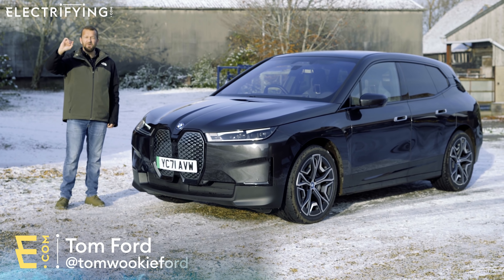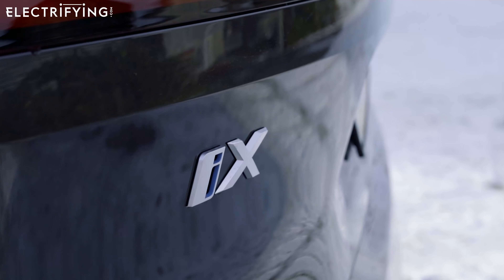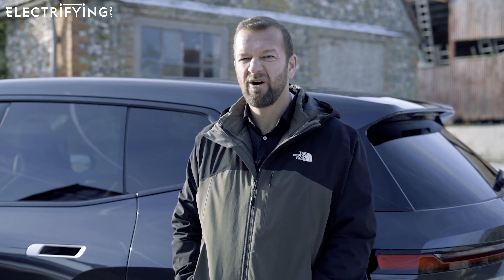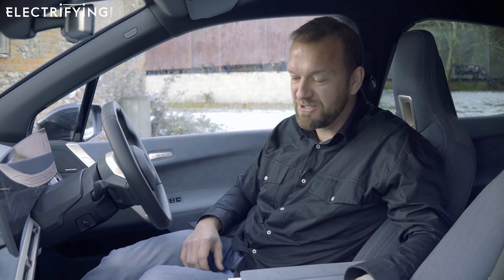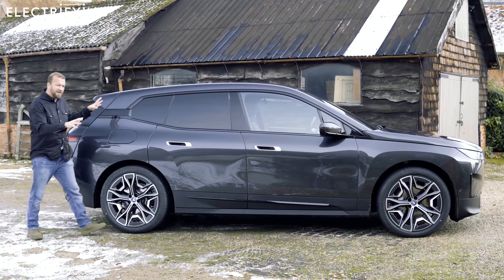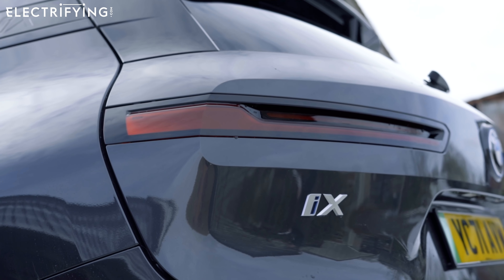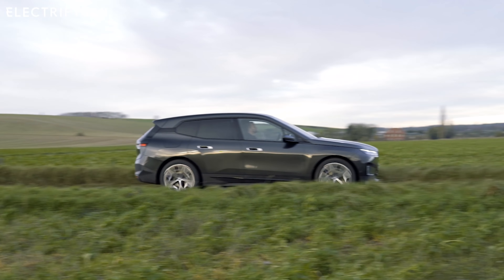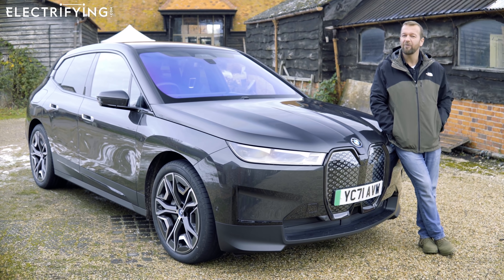BMW iX 2022 in-depth review – Ugly duckling or work of genius? / Electrifying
BMW has set up a new formula to try and shake off the thorn in its side that is Tesla.

Because the iX, in showrooms now November at prices starting at £69,905, the SUV with the length of the X5, and the height of the X6, offers as much space as an X7, but drives as dynamically as a 5-Series. You could even say it’s as dignified as a 7-Series. That's an impressive equation.

But some say the iX is a bit of an ugly duckling. Is it? Or is there more to the iX than just the looks. Tom Ford finds out

Perhaps you're in the market for a used electric or hybrid car.